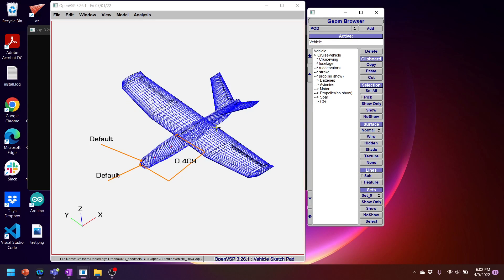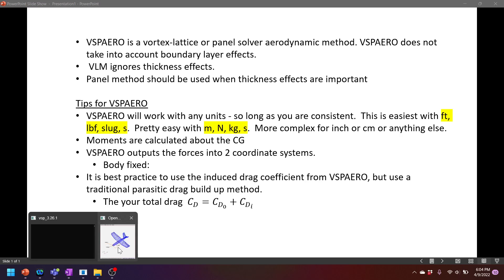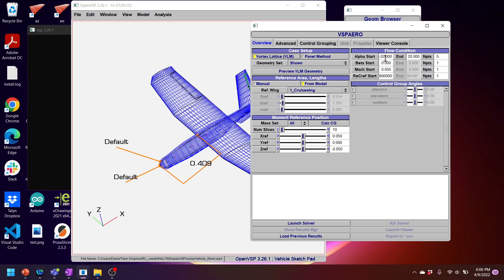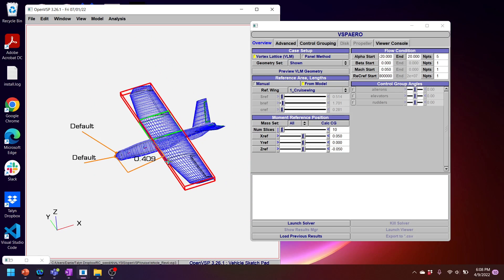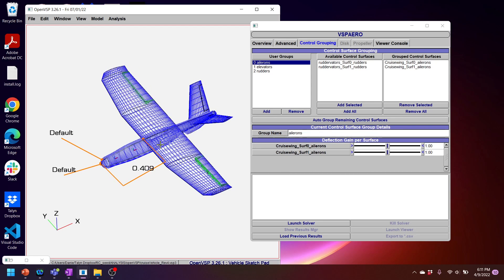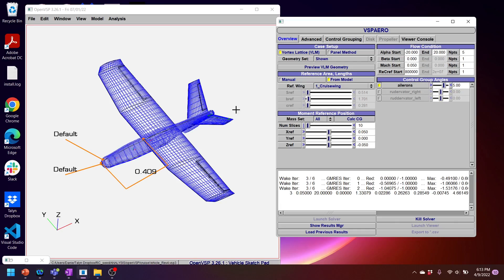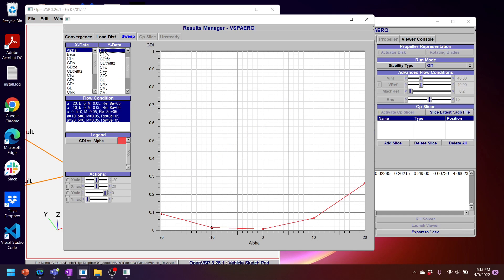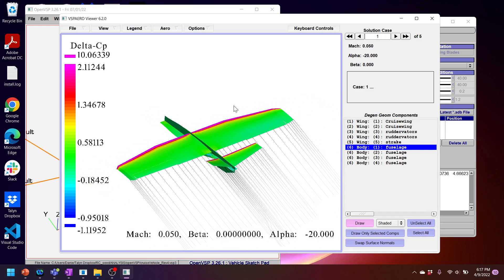Modeling Aircraft Aerodynamics in OPENVSP / VSPAERO!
In this video I introduce how to model vehicle aerodynamics using the VLM method in VSPAERO. This is quick introduction video meant to gauge interest.